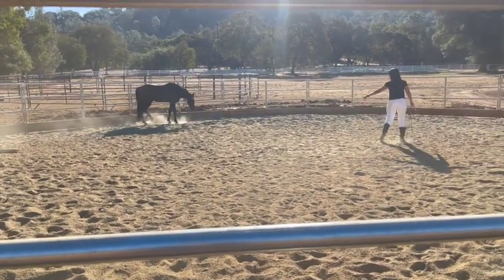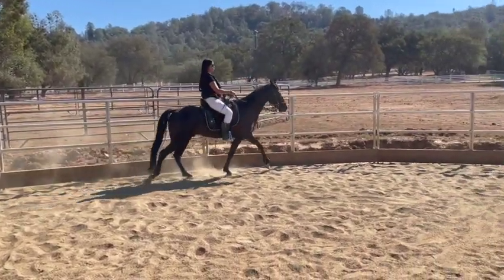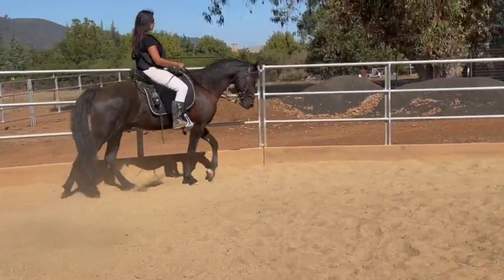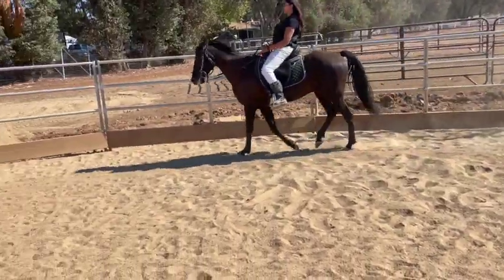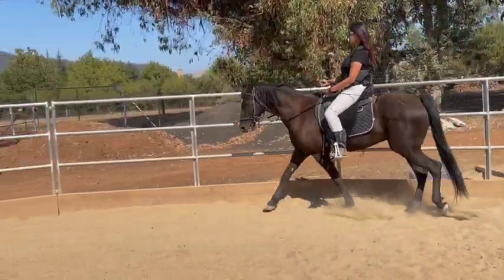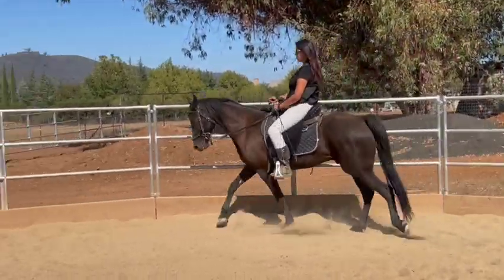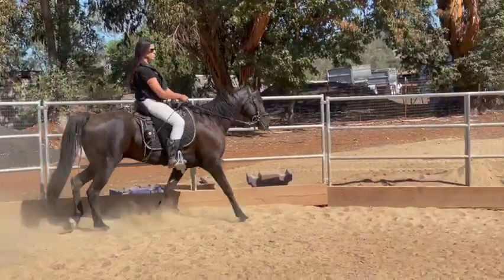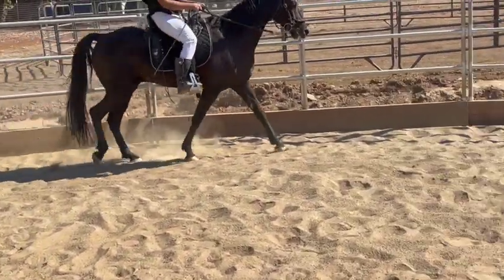Tennessee Walking Horse- Flat Walk, Running Walk- Lesson-Corazon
Thank you for your support. This is a crash course how to get her horse to gait correctly, I wish I had months with people, but sometimes its only 1-2 months so when they come I have to do a speed lesson and push all the info into their brain. its alot and this client tolerated it well. But, some do not, but when you only have 1-2 months to fix a horse, I always try to teach the owner what to do. But yes I know its alot. I thought they did amazing together, It can only get better. From step pacing to a flat walk and running walk!
MajesticRider.Com